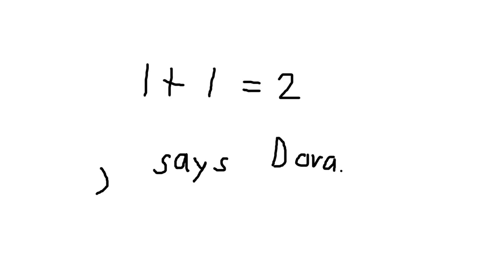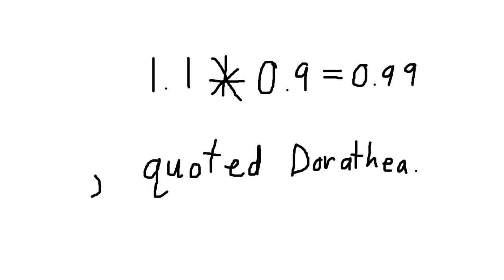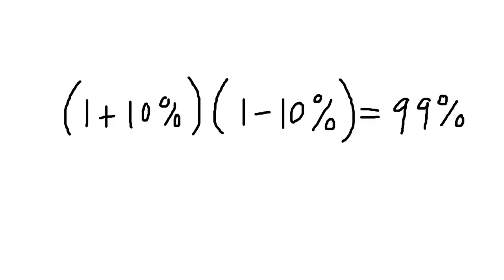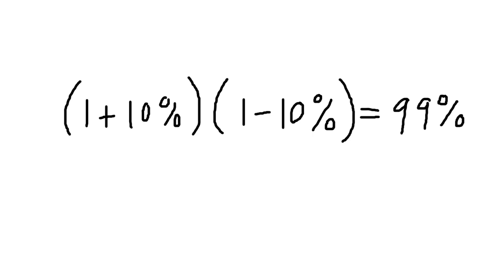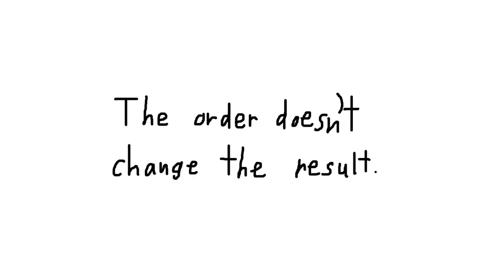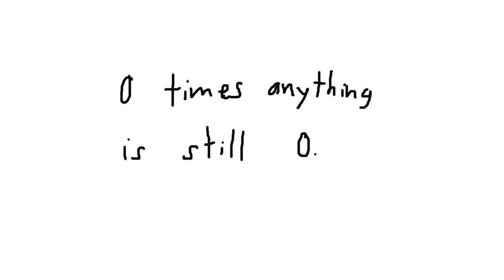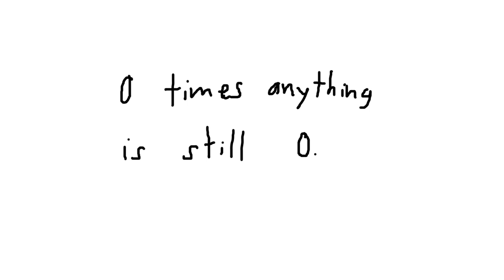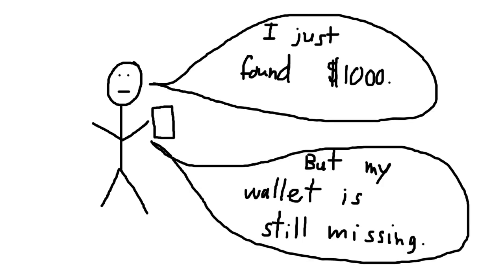10% Increase And 10% Decrease Is Not 100%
Yeah, no, it's actually 99%.